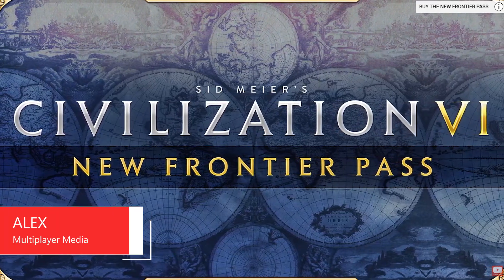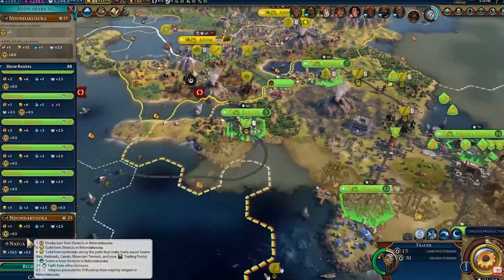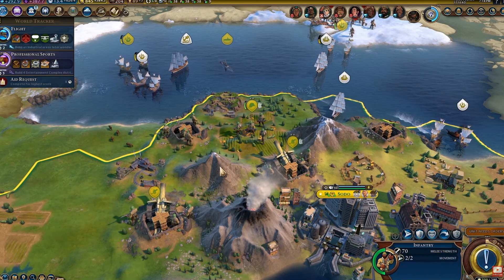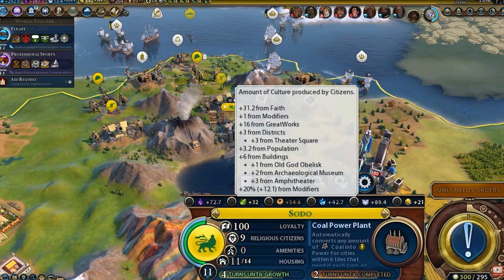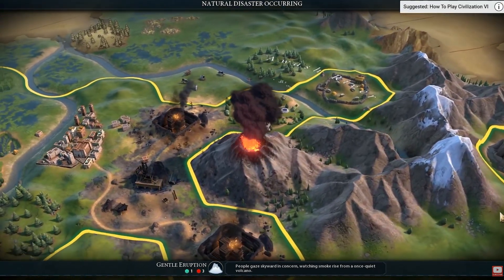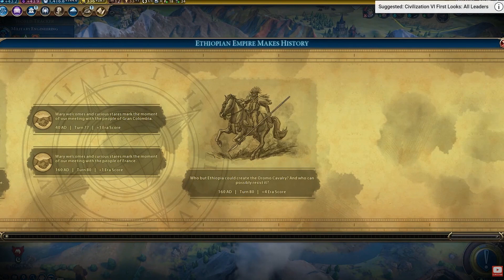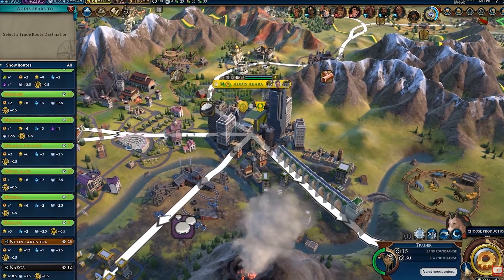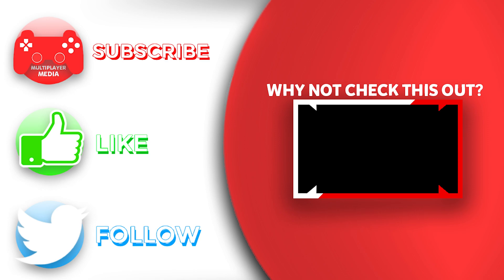Civ 6: Ethiopia Analysis! (So Much Faith!)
The Civilization 6 Ethiopia (July) expansion pack is just around the corner and it will include the brand new Ethiopian Civilization!  In this video, I continue to break down what we now know.